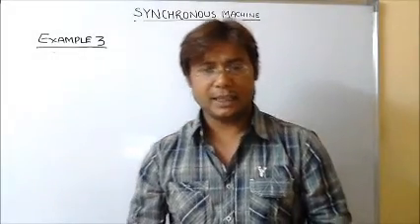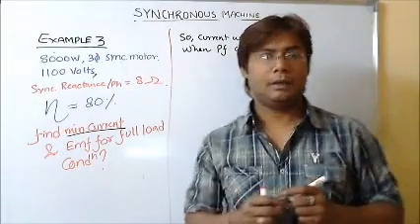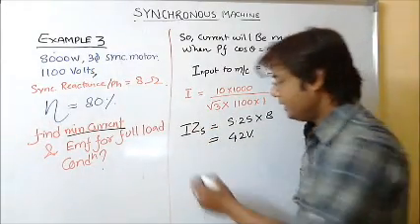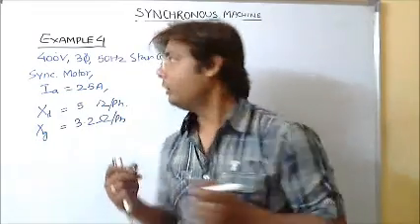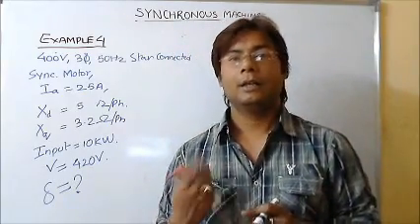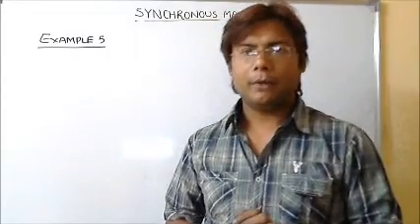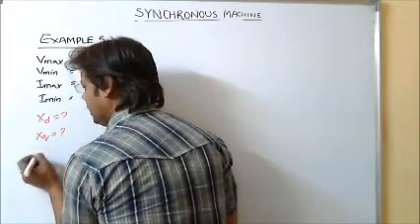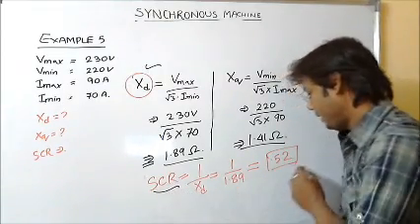Synchronous Machine Part 11 for ies gate psu students